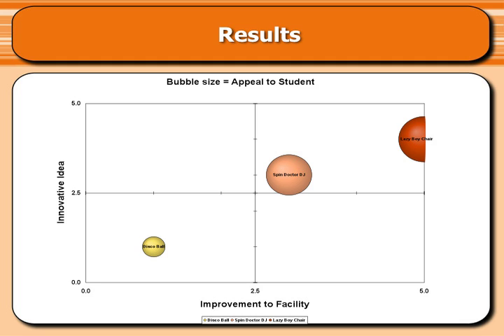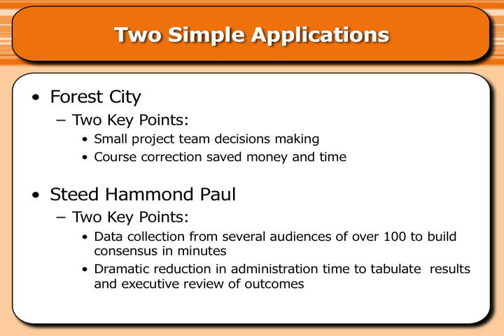Integrating Audience Response Into Everyday Meetings - Part 4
Tony DeAscentis, Turning Technologies, LLC, discusses ideas and insights on practical everyday use of TurningPoint. (Part 4 of 5.)